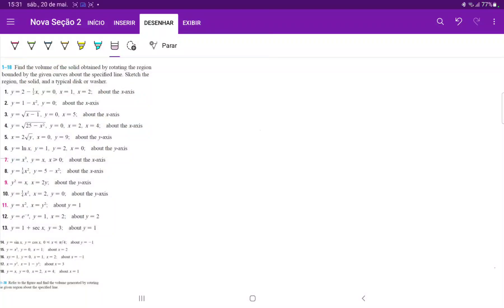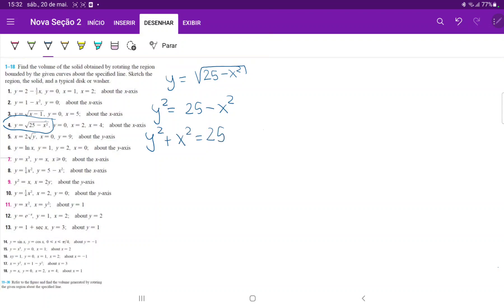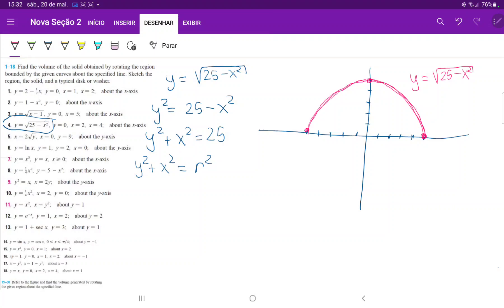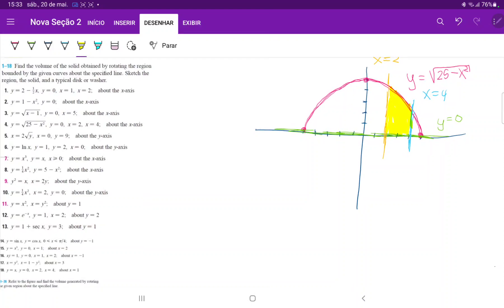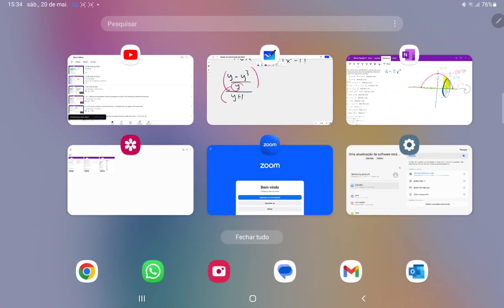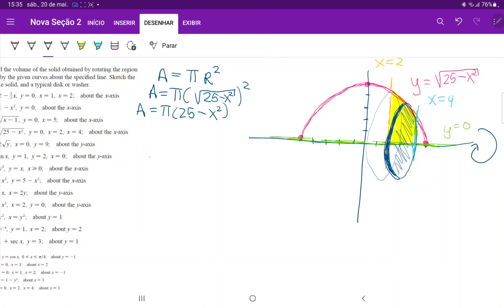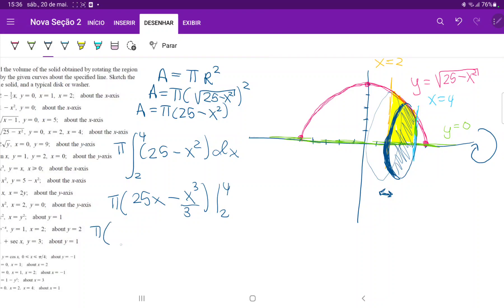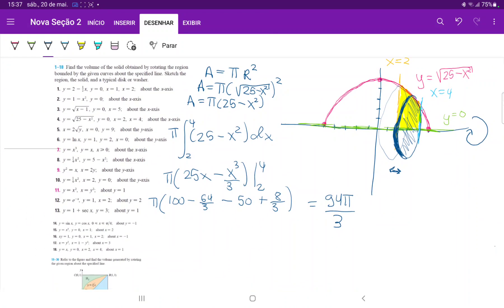6.2.4 Find the volume of the solid by rotating y =(25 - x^2)^1/2, y=0, x=2 x=4 about the x-axis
Find the volume of the solid obtained by rotating the region bounded by the given curves about the specified line. Sketch the region, the solid, and a typical disk or washer. y = (25 - x^2)^1/2, y = 0, x = 2, x = 4, the x-axis